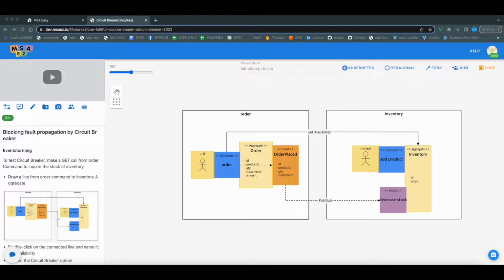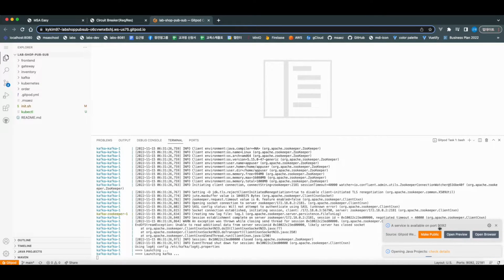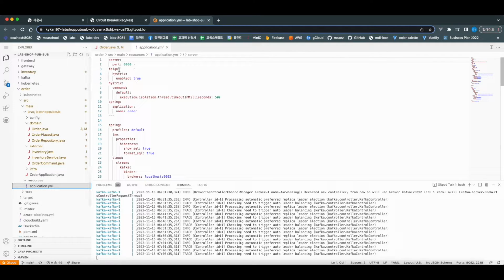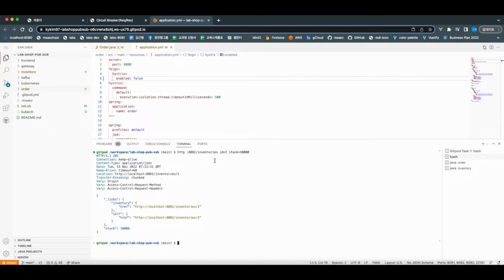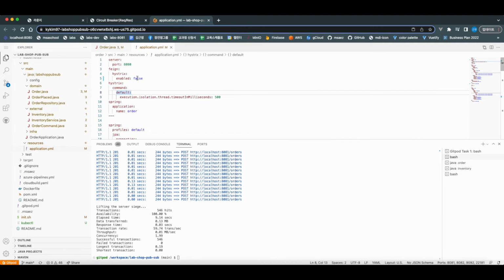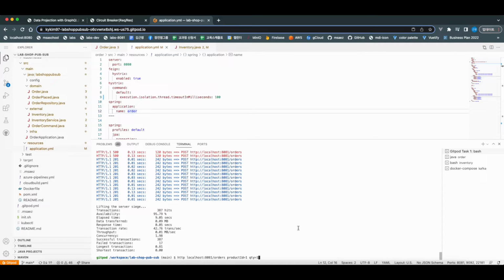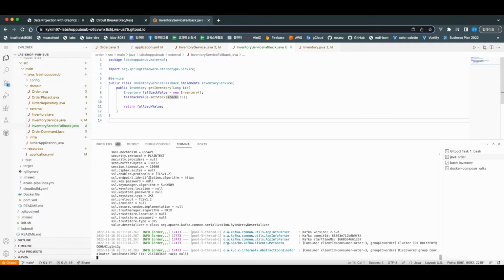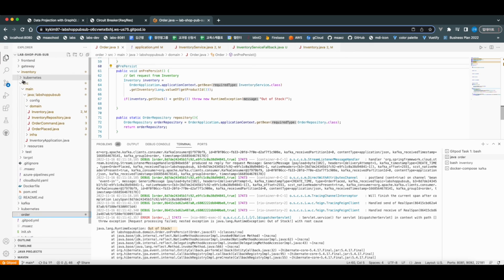Tutorials - Circuit Breaker